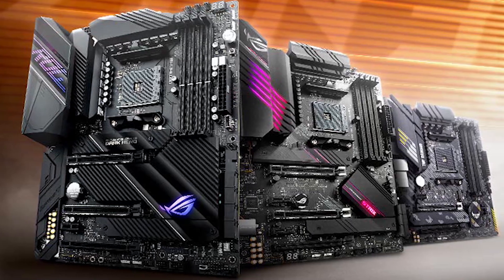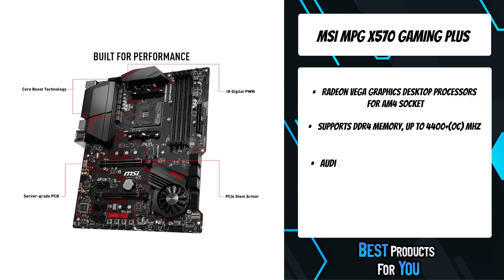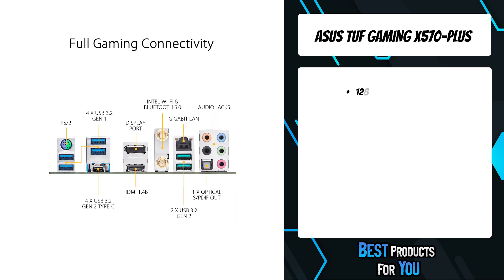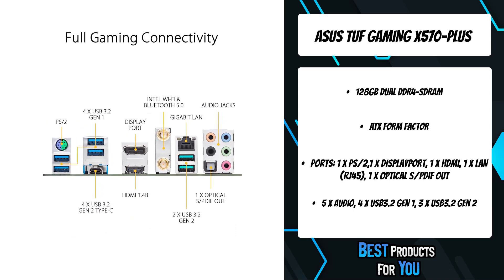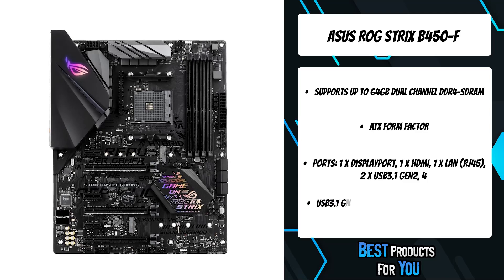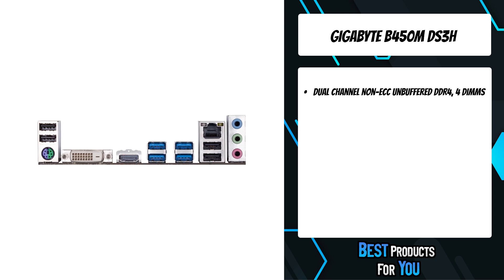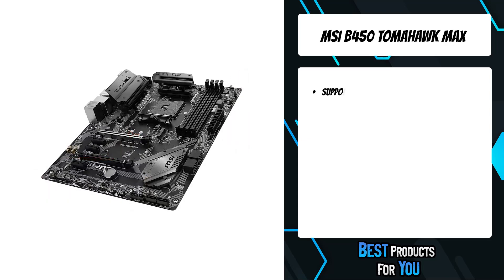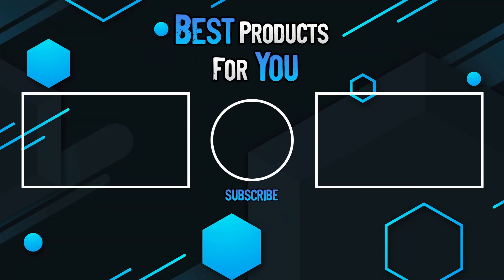TOP 5: Best Motherboards For AMD Ryzen 5 3400g 2022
5. MSI MPG X570 Gaming Plus (Amazon)
4. Asus TUF Gaming X570-Plus (Amazon)
3. Asus ROG Strix B450-F (Amazon)
2. Gigabyte B450M DS3H (Amazon)
1. MSI B450 Tomahawk MAX (Amazon)

Are you looking for the best motherboard for and ryzen 5 3400g? In this video we will show you the best motherboards for ryzen 5, including: MSI MPG X570, Asus TUF Gaming X570-Plus, Asus ROG Strix B450-F, Gigabyte B450M DS3H, MSI B450 Tomahawk MAX